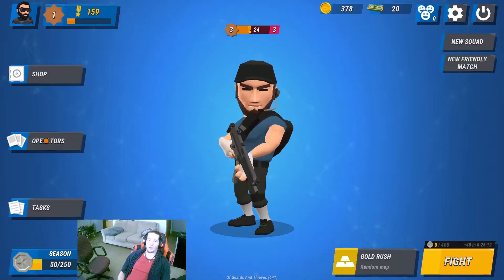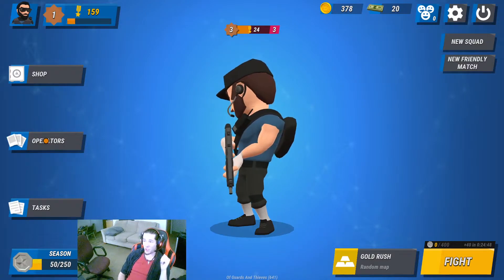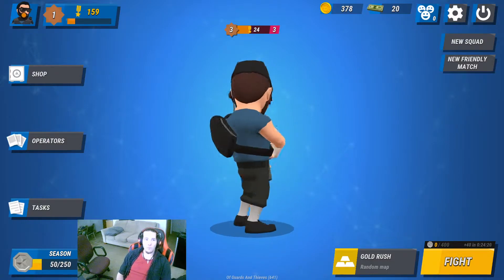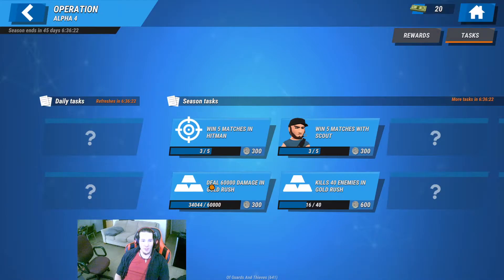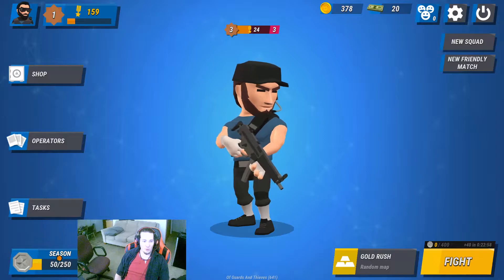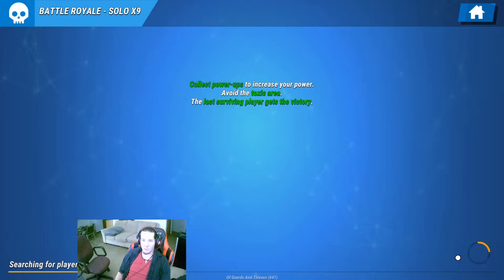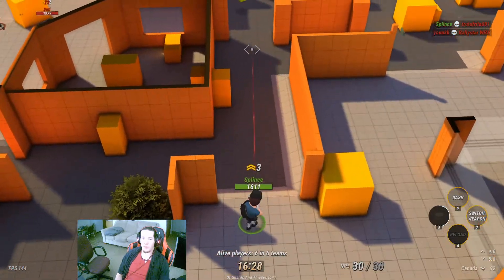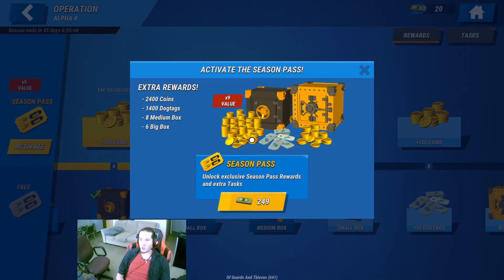oGaT PO Scout Showcase/Menu Walkthrough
Some more basics on Of Guards and Thieves Portable Ops. Check out the Scout class and take a quick look at the shop and battle pass.
Try the game free on PC, Android, or iOS!